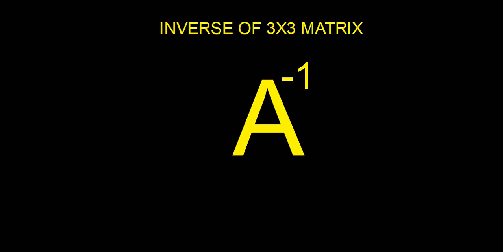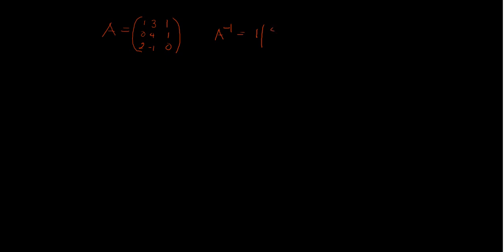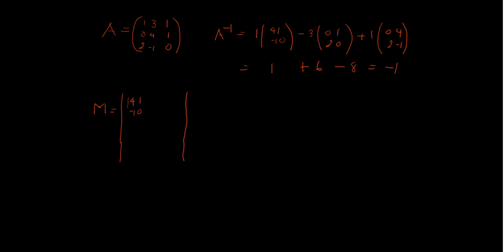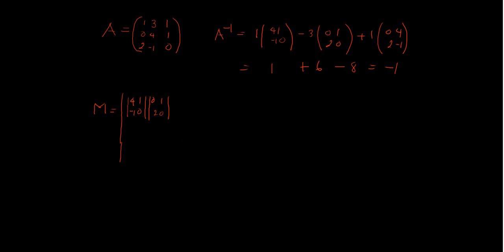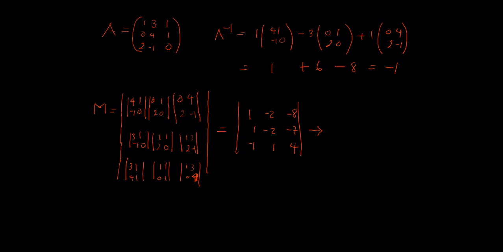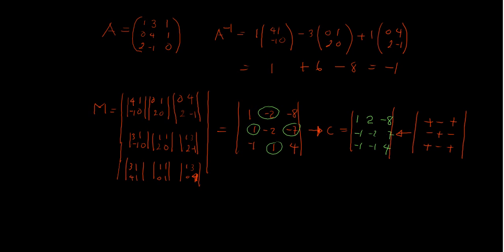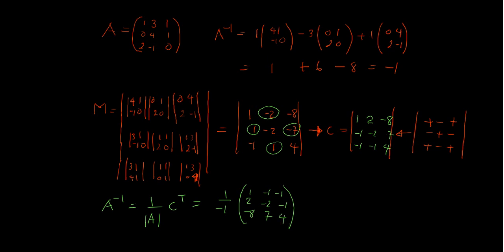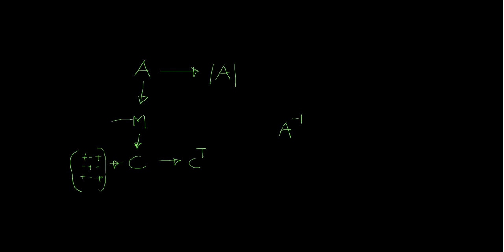INVERS OF 3X3 MATRIX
FIND THE DET A, THEN MINORS, COFACTORS, TRANSPOSE OF COFACTORS, INVERS OF THEMATRIX